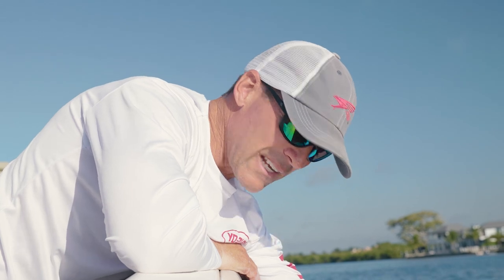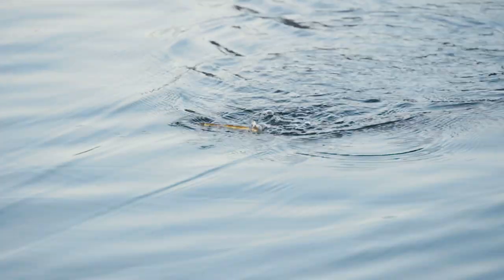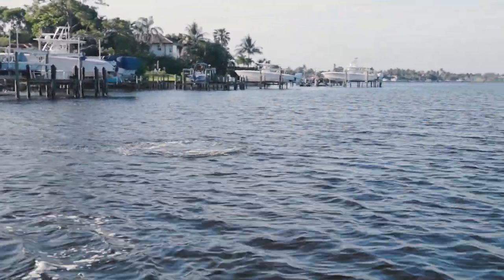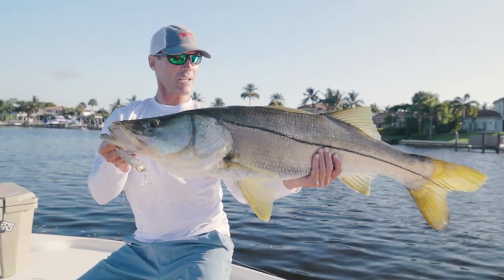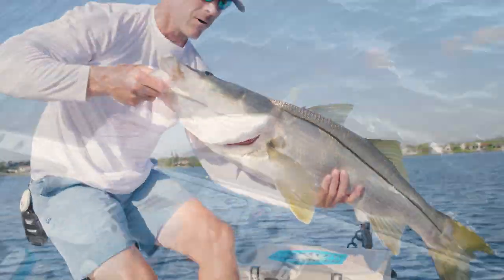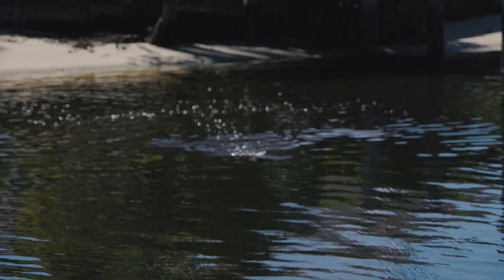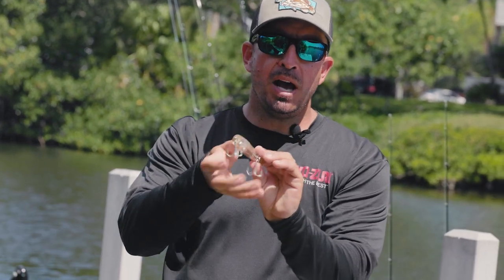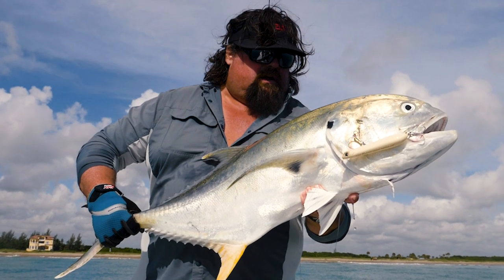Giant Snook on Topwater with Jupiter Snooker, using the Yo-Zuri 3D Inshore Pencil Popper - Episode 3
Captain Dale Ash catches some giant topwater Snook using the newly released Yo-Zuri 3D Inshore Pencil Popper in his home waters of Jupiter Florida.  Watch the action and learn with this new bait is a true game changer for the Snook and Striped Bass fishery.